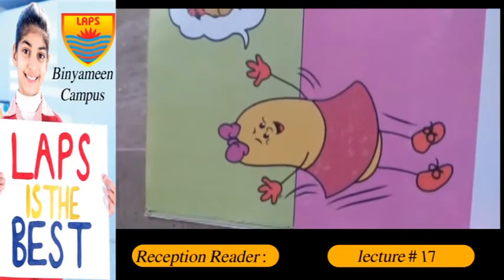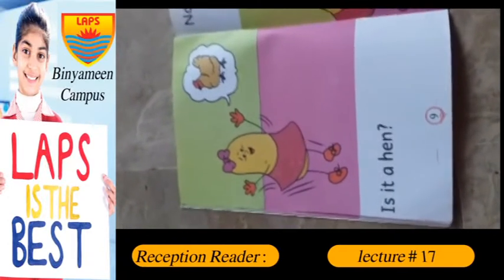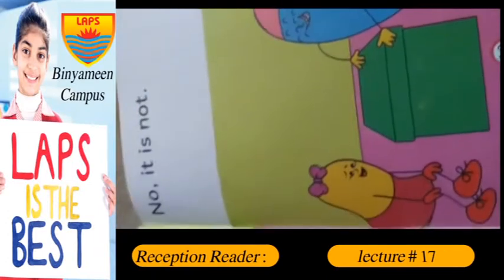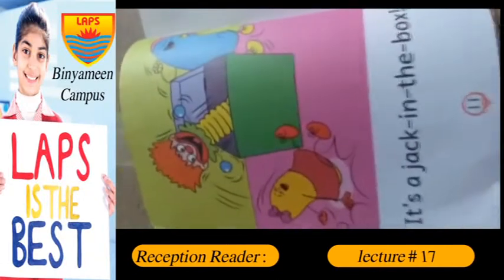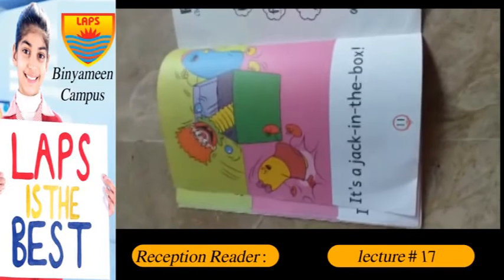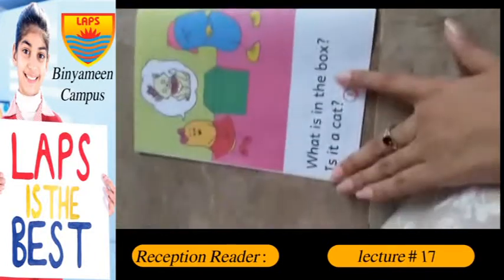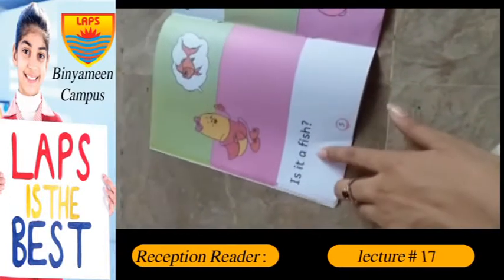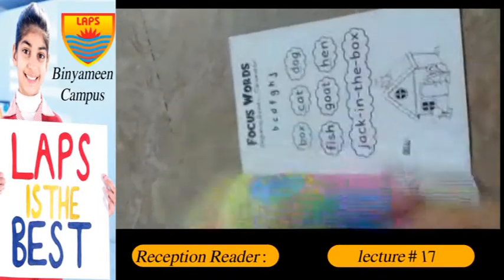Class Reception Reader 17